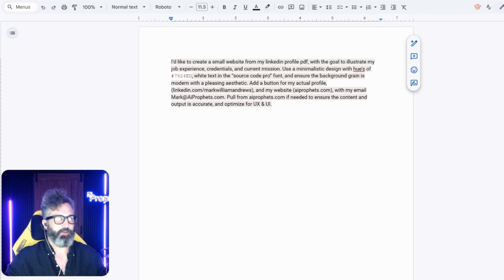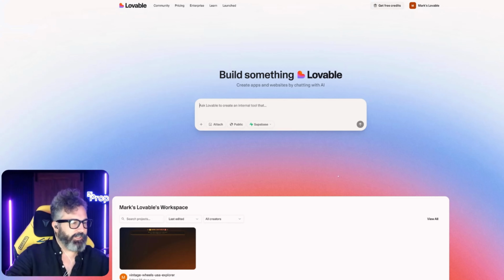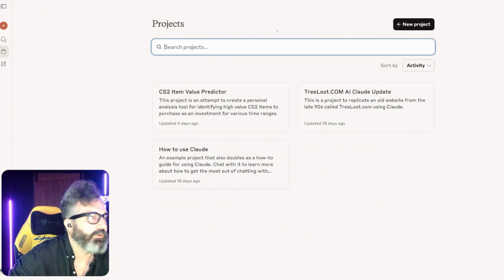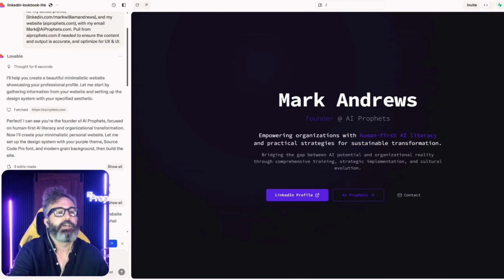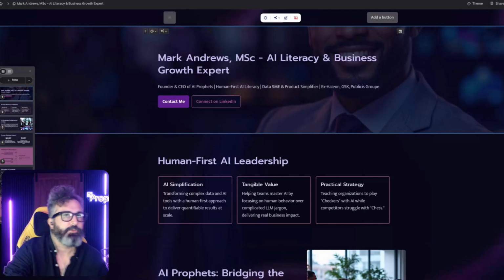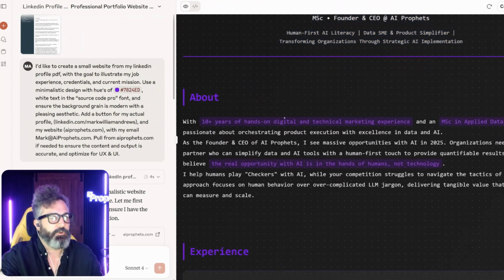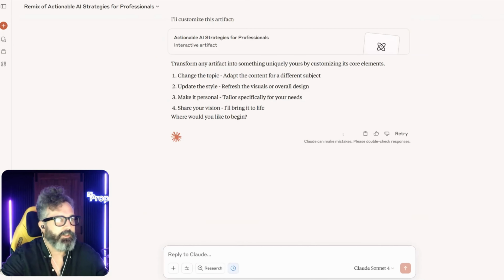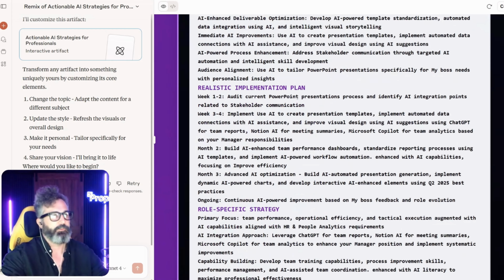How to Vibe Code Your LinkedIn Profile into a site / App using Gamma, Lovable, and Claude Sonnet 4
In this "AI 101" use case, learn about the quick differences between gamma, lovable , and claudeai when it comes to using your LinkedIn profile as an input. Whether a PDF, or a prompt to scrape your site/profile, this is a quick and easy way for anyone to create a quick web-based resource that's customizable and editable to your liking. vibecoding ailiteracy #